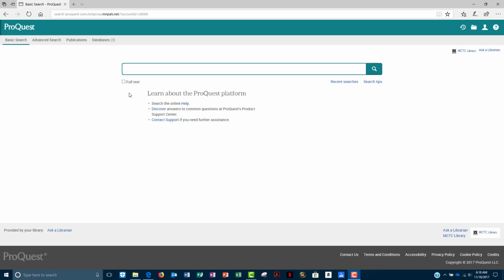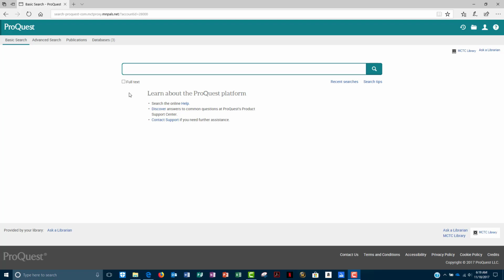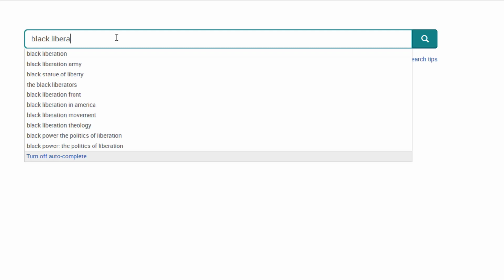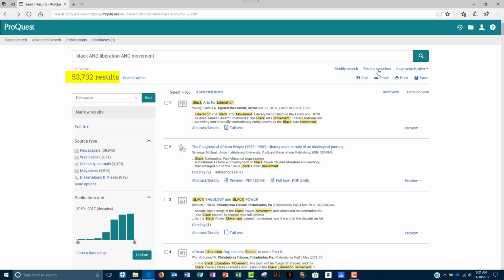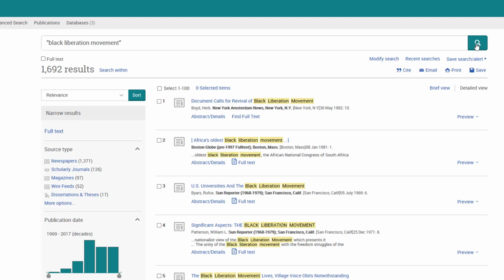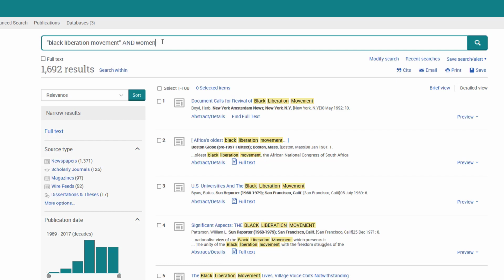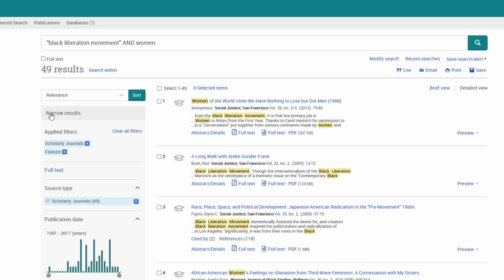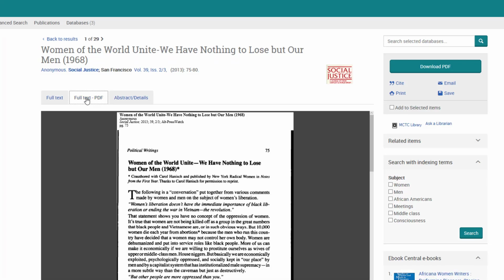ProQuest Basic Search Interface